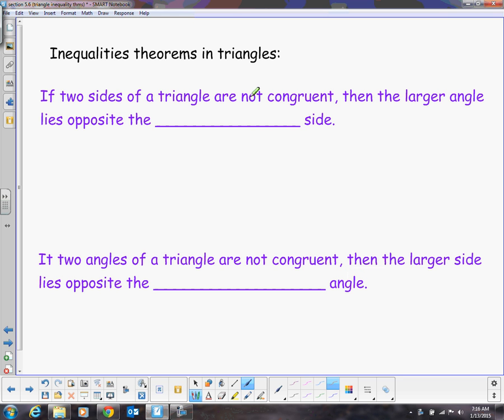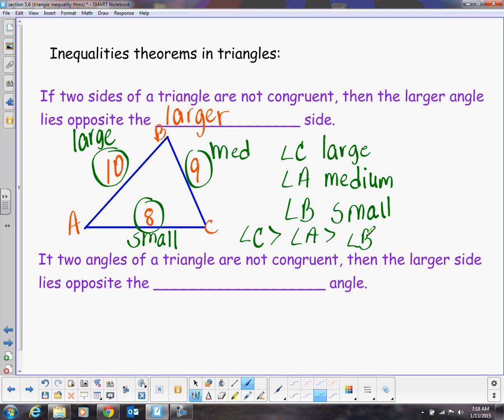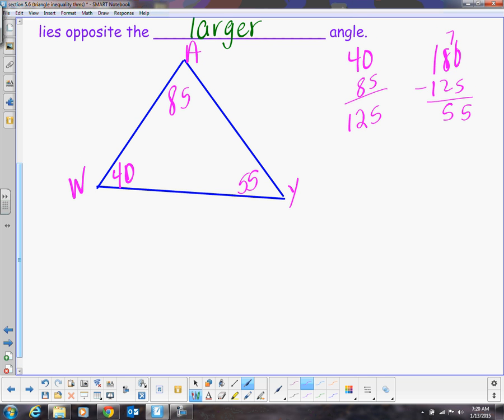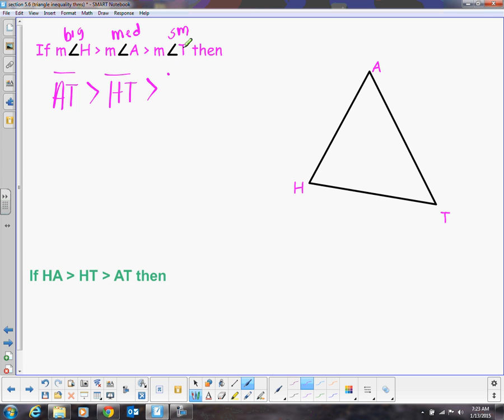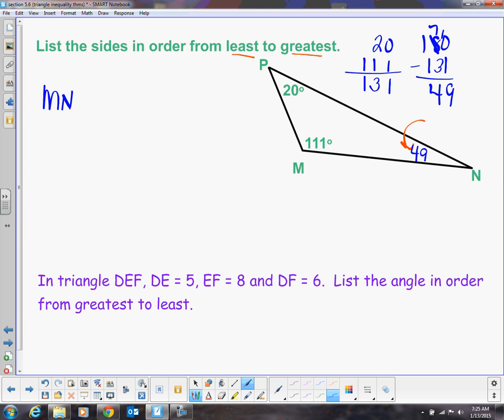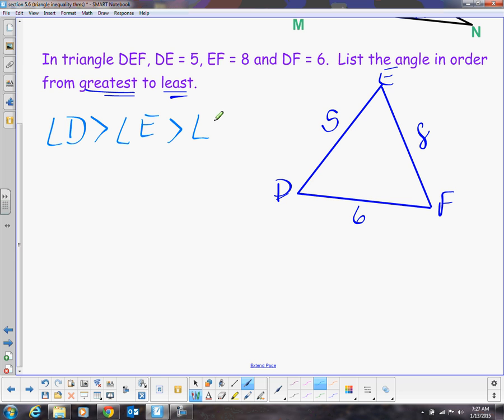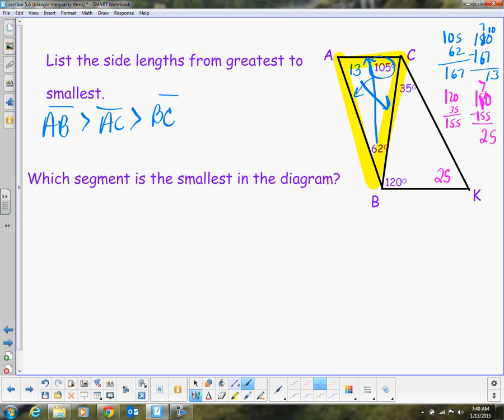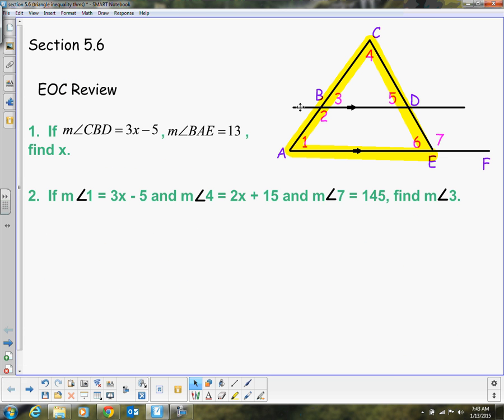January13 section 5 6 order sides and angles of triangles from least to greatest or vice versa